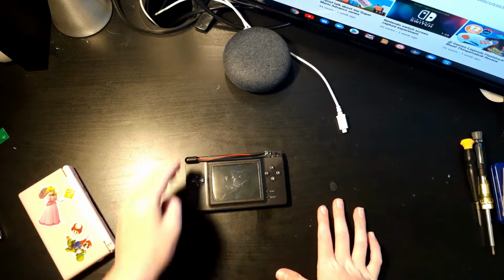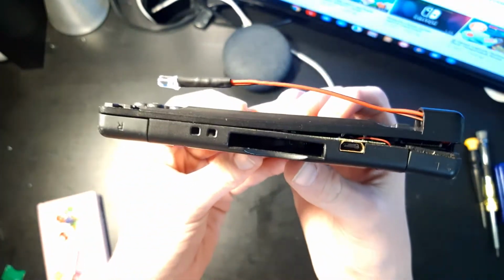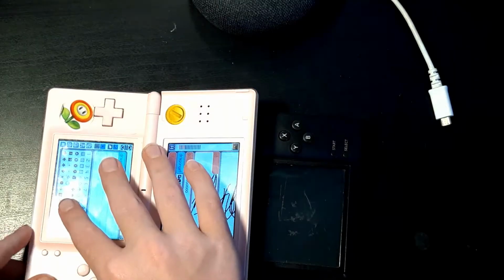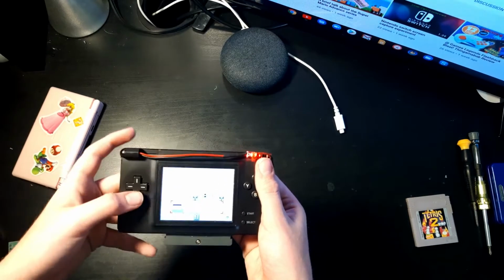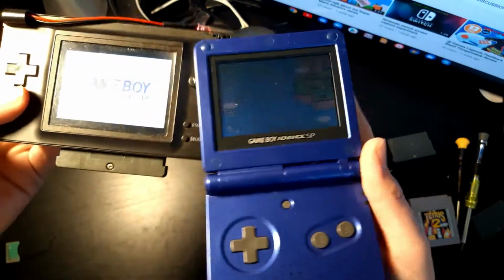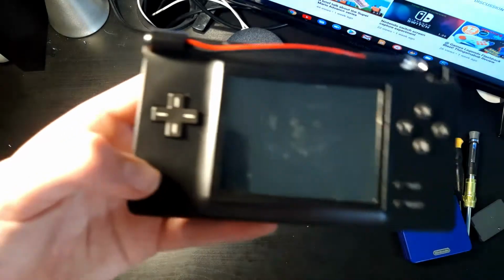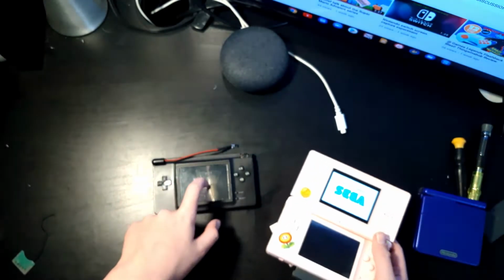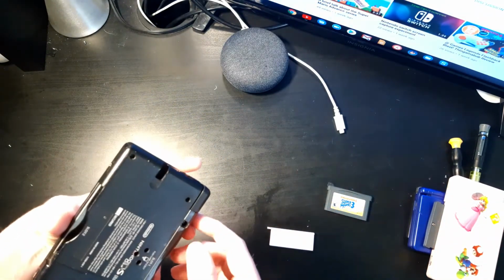Making a (terrible) GameBoy macro part 2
Oh well...